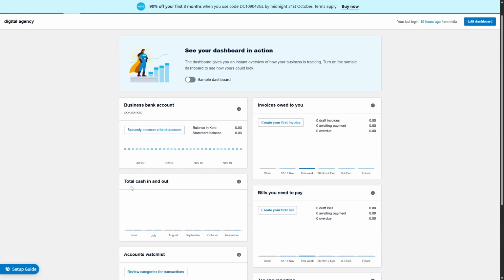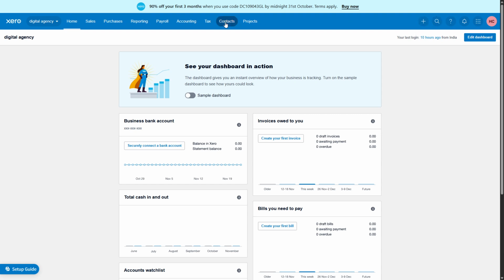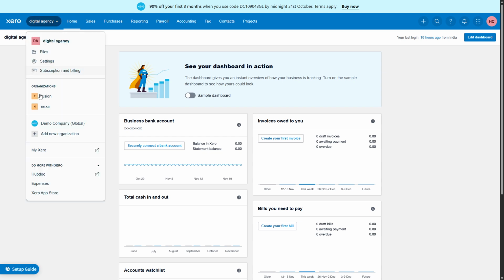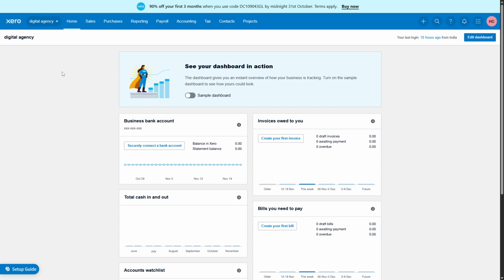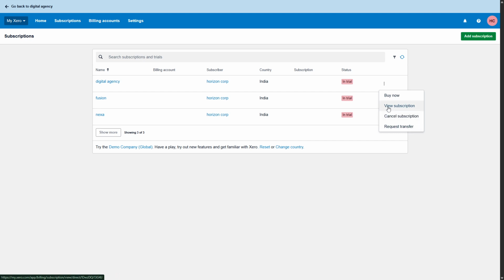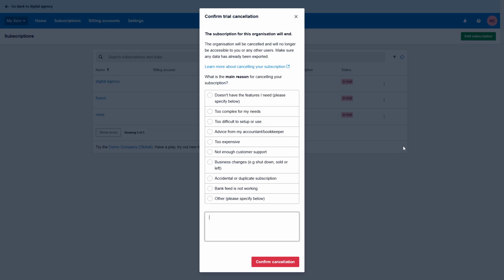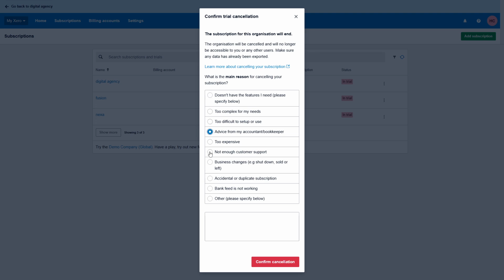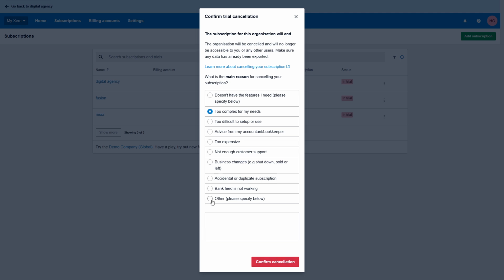How to Cancel My Xero Subscription (Full 2026 Guide)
How to Cancel My Xero Subscription (Full 2025 Guide)

In this guide we cover how to delete an overpayment in xero full guide 2025, how to import conversion balances in xero (full guide 2025), how to switch subscription owner in xero, cancel xero subscription, how to cancel xero, how get your xero invoices complete 2025 guide, how to cancel invoice in xero, how to create credit note in xero 2025, how to delete my xero account, how to change subscriber in xero, how to use xero - part 1 - beginners guide, xero subscription, how to delete conversion balance in xero